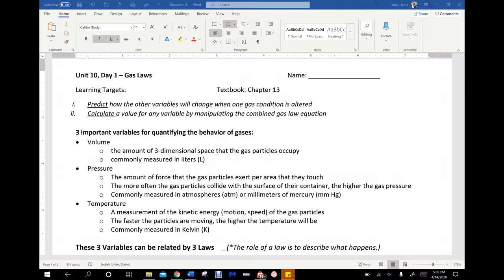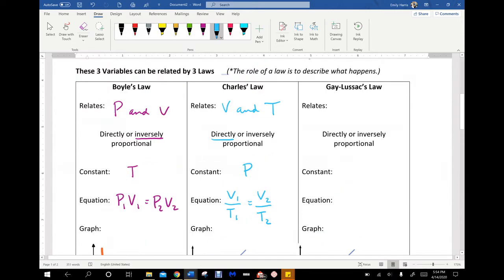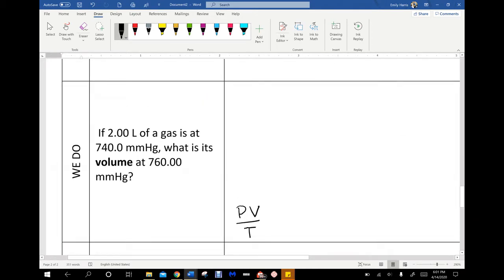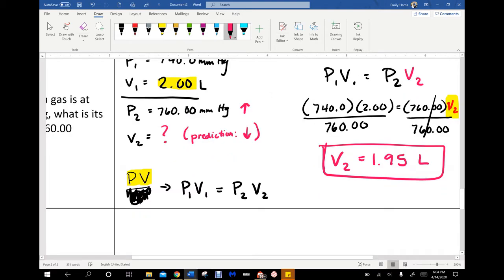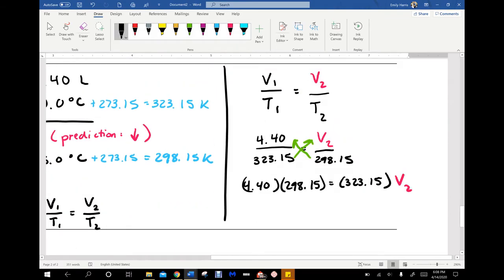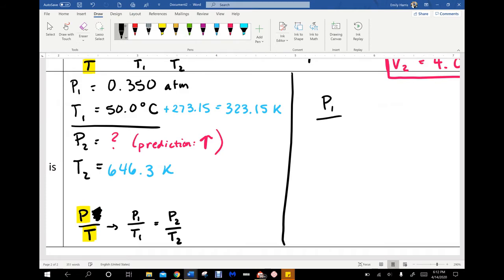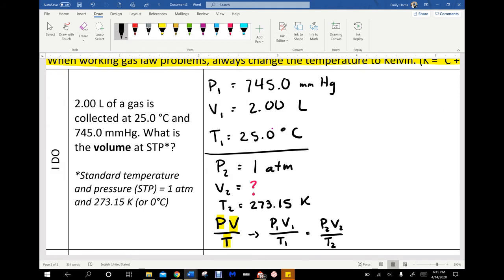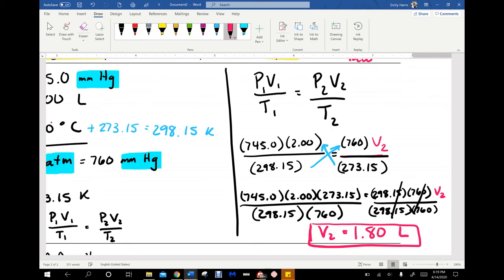Lesson 10.1 - Introduction to the 3 Basic Gas Laws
This video introduces Boyle's, Charles', and Gay-Lussac's Law as well as covering calculations with each.